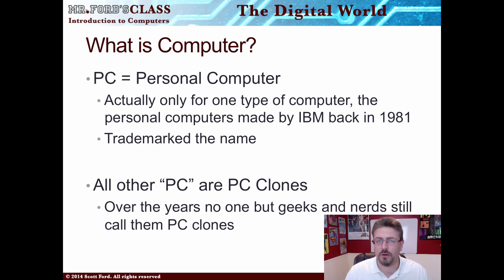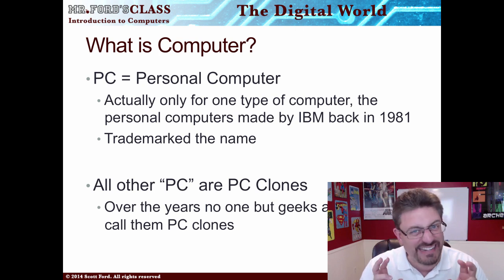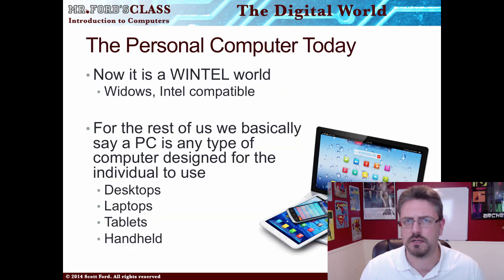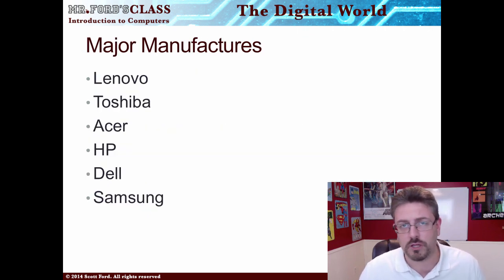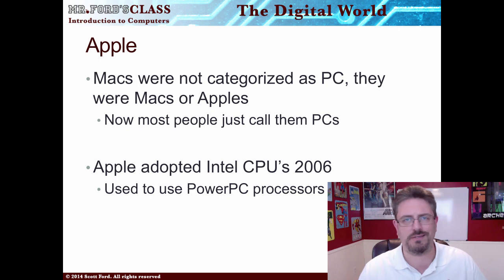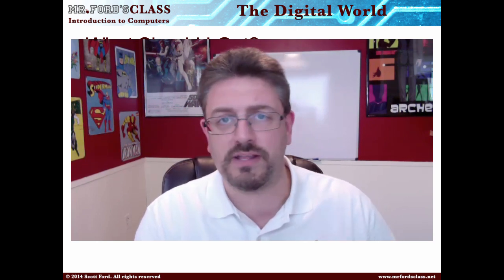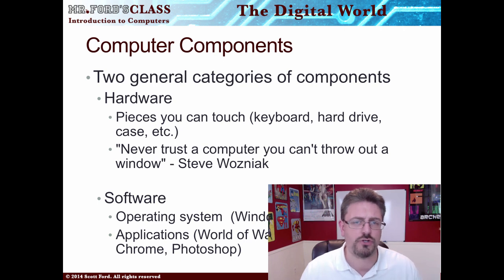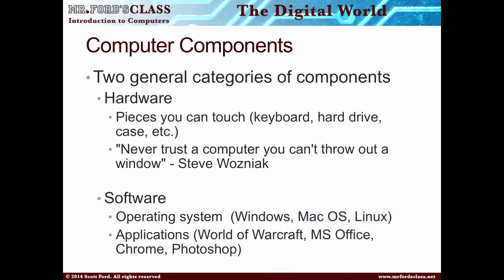Introduction to Computers : What is a Computer (01:04)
Introduction to Computers : What is a Computer (01:04)

Lesson 4 in our Introduction to Computers series. This is part of our Introduction to Computers lecture series.

The fourth and final video in our Lesson 1 Digital World series looks at what exactly is a computer. We take a quick look at the history of the PC, the general components of a computer and answer the question "what kind of computer should I buy."

Our next lesson series will focus on computer hardware.